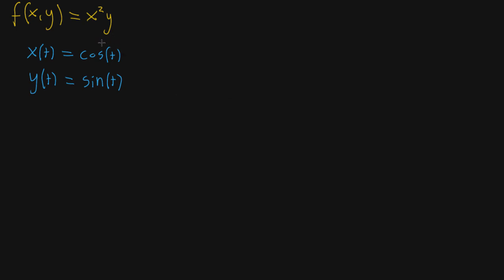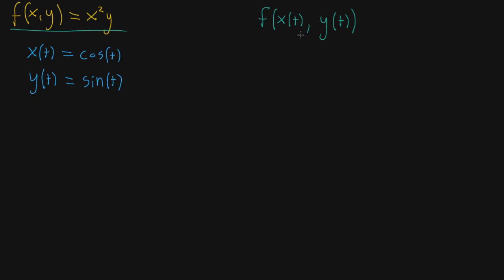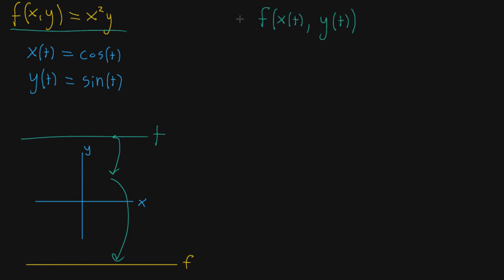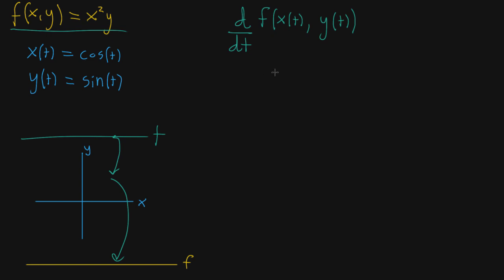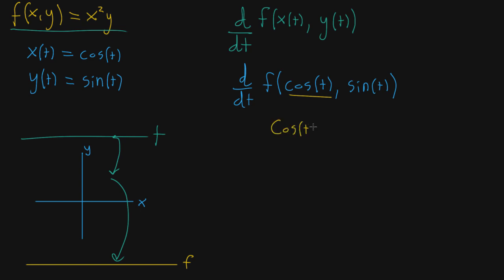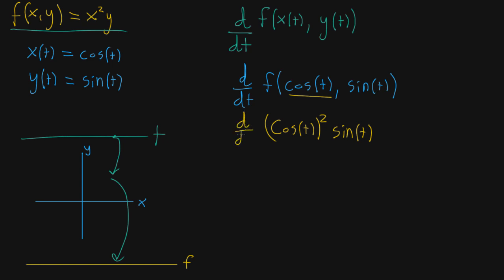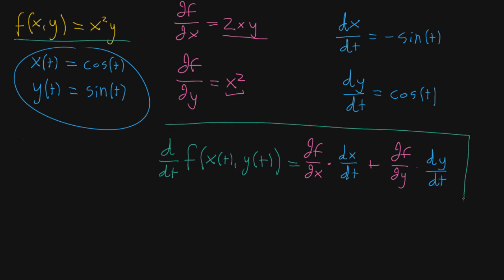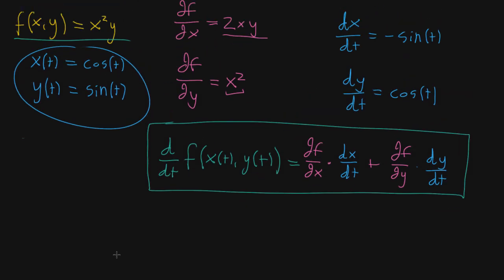Multivariable chain rule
This is the simplest case of taking the derivative of a composition involving multivariable functions.